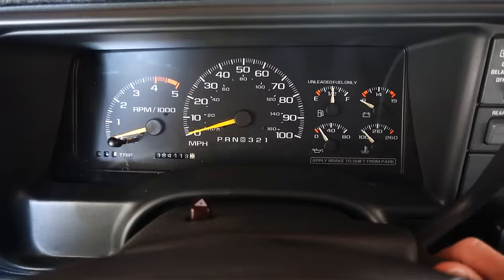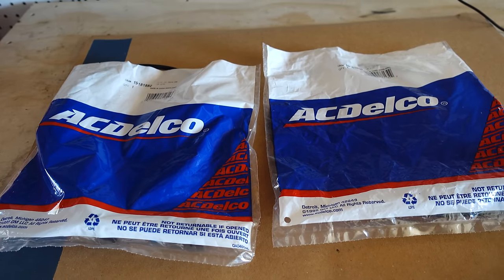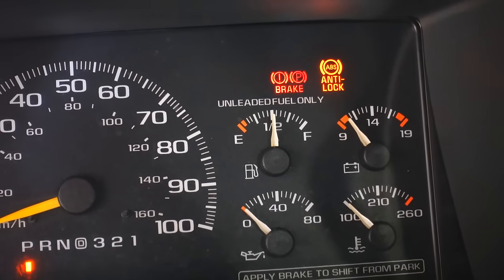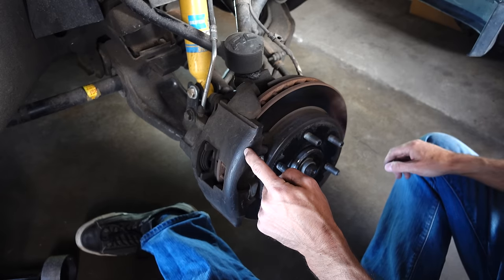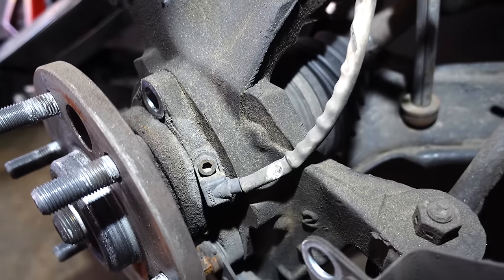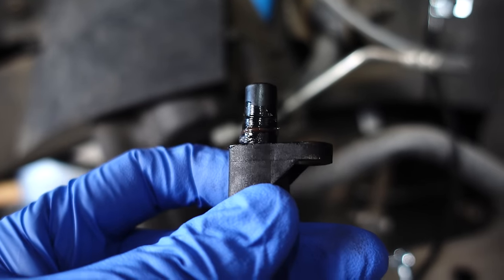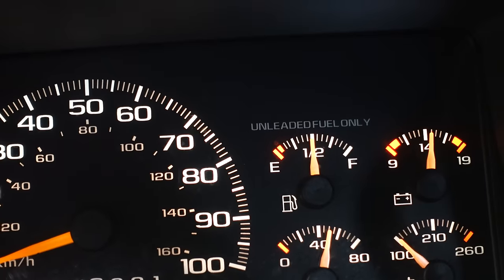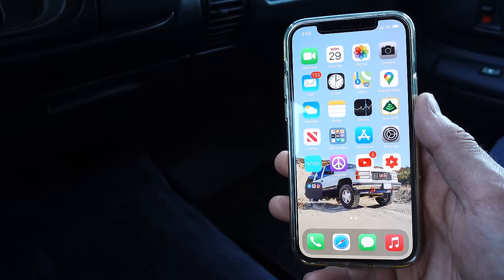This ONE SENSOR Easily FIXED My ABS System! No More ABS Light!!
ABS Wheel Speed Sensor (Pass)
ABS Wheel Speed Sensor (Driver)